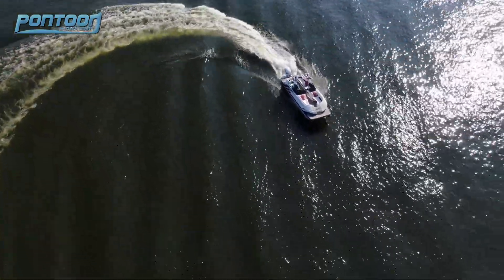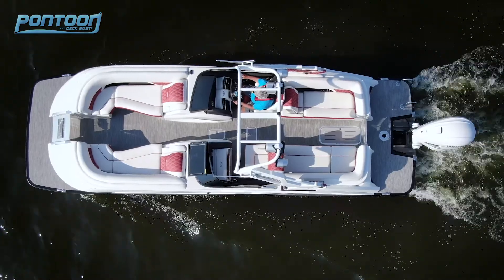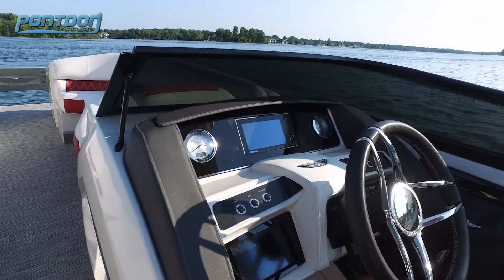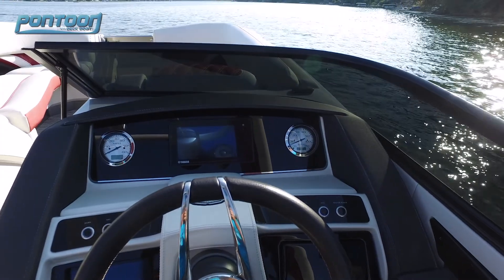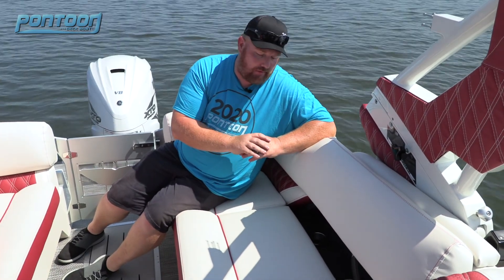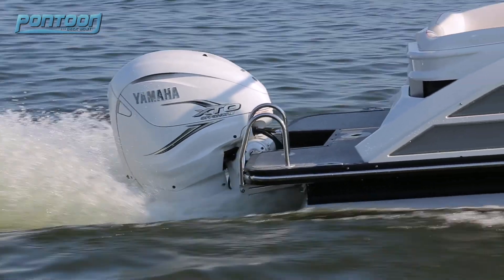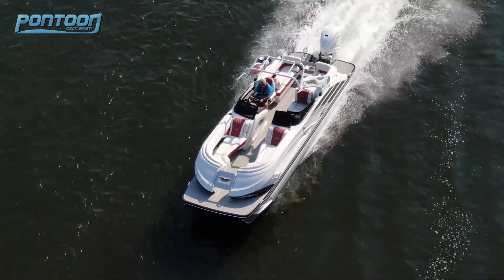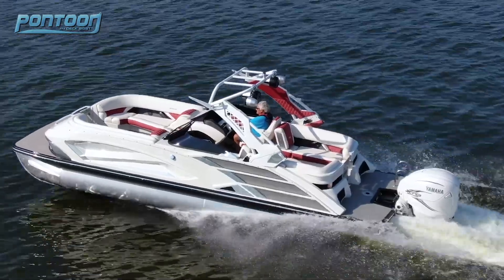Pontoon & Deck Boat Tested: Bennington 25 QX Sport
Tested the Bennington 25 QX Sport at our 2020 PDB Shootout Boat Test